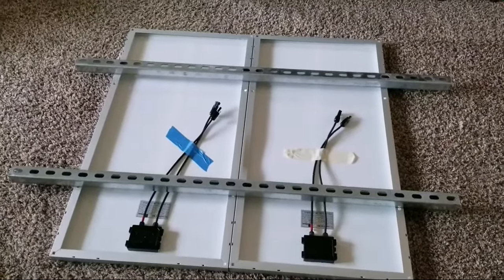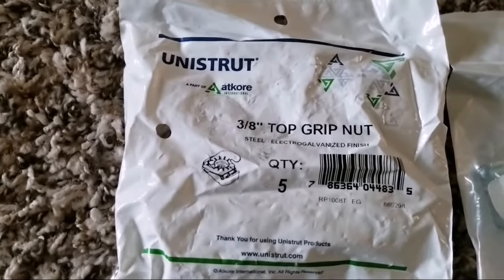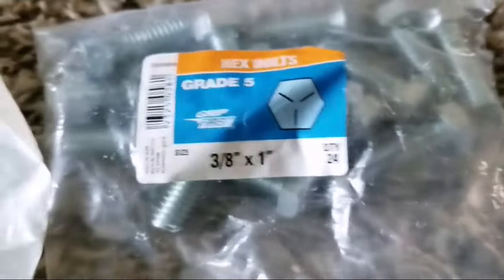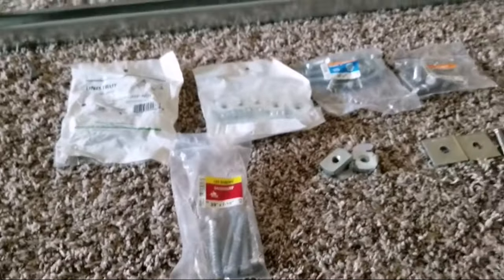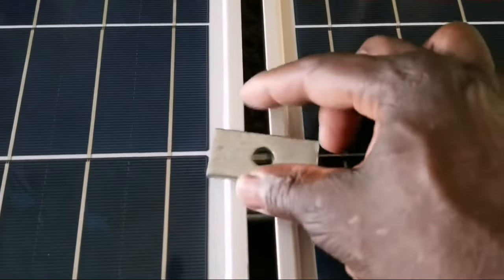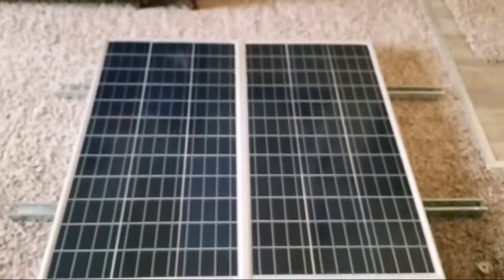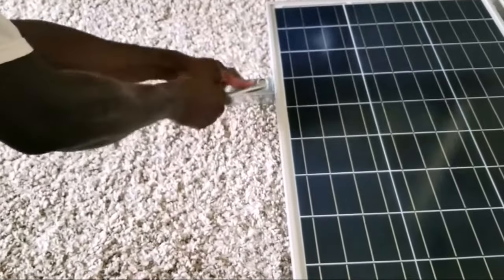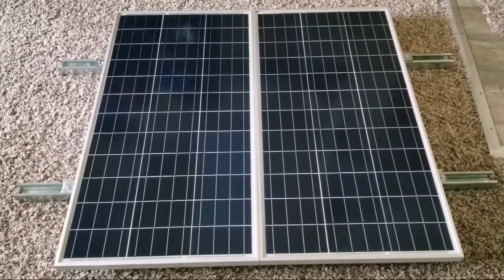UNISTRUT SOLAR PANEL MOUNT: How to install solar panels Using Unistrut/Superstrut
A rooftop solar installation means that the solar panels are mounted directly to your roof. Installing rooftop solar panels may be your automatic choice because of how common they have become, however, there are a few factors to consider before moving forward. There are certain criteria that your roof and house must meet in order for a rooftop solar installation to make sense, both financially and structurally:

Your roof does not have a clear South, East or West-facing exposure.Orientation is extremely important when it comes to installing solar panels.If your roof can’t accommodate the ideal angle for installation that the panels require, or there are too many obstacles creating shade, then ground-mounted solar panels would certainly be the right choice for you.

USE THIS LINK TO SAVE ON YOUR  NEXT PURCHASE